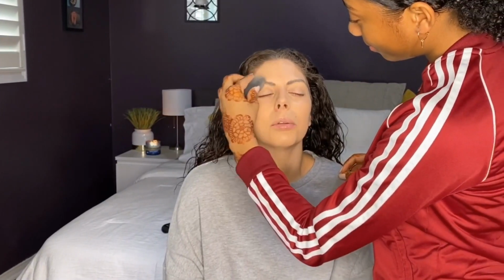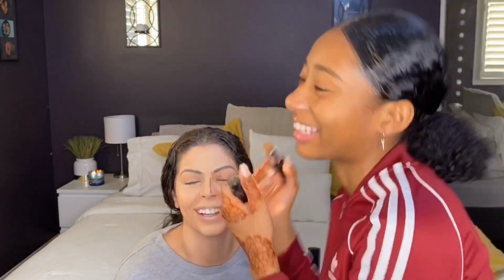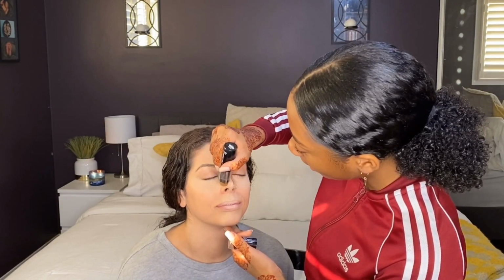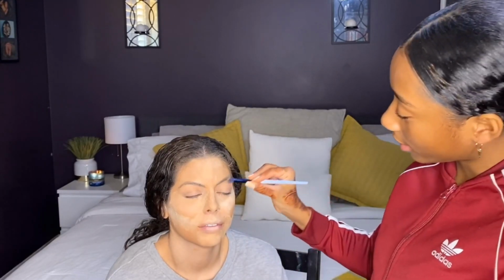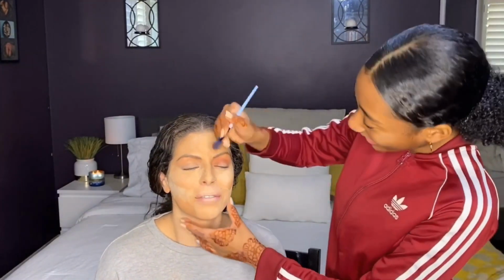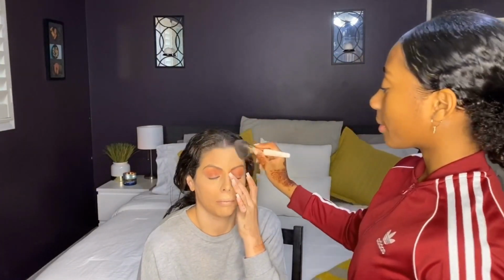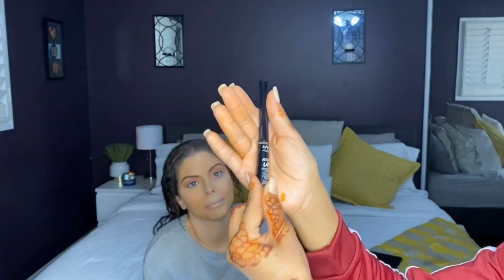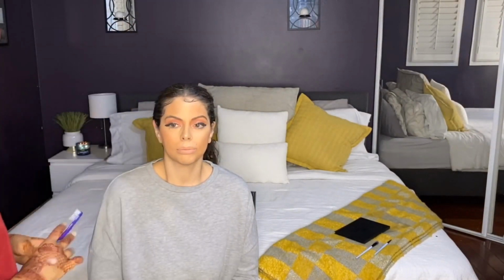My 13 year old DAUGHTER does my MAKEUP! EPIC FAIL!!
Hey Everyone!

Welcome to our Family! Come have some laughs, and enjoy!

My 13 year old, Syanne is funny and very artistic. She's been doing my make up since she was 3!! lets just say I thought she would have done a better job LOL!

The Anderson Family